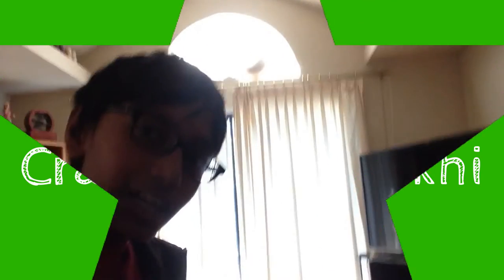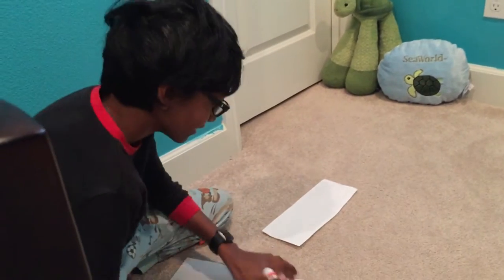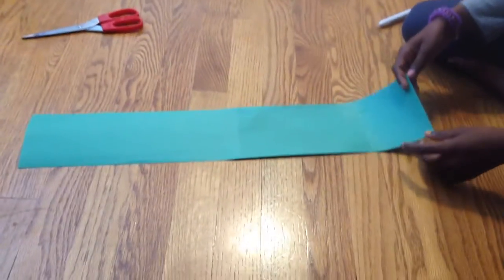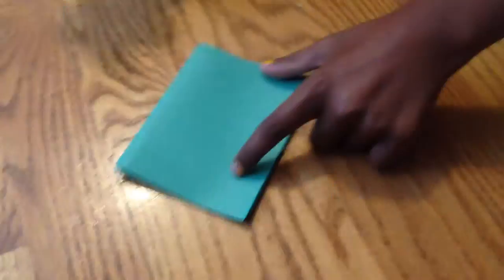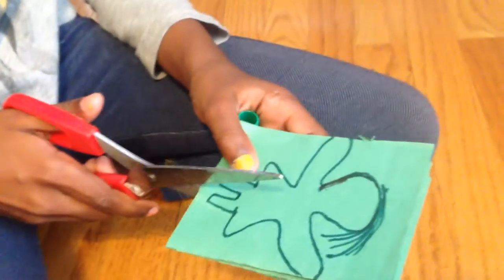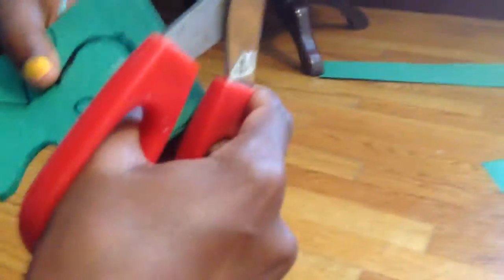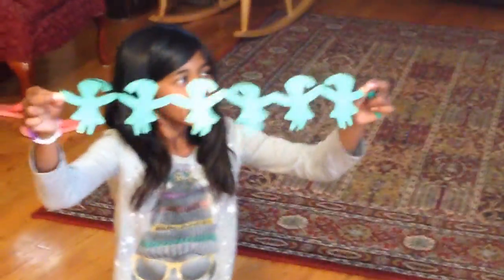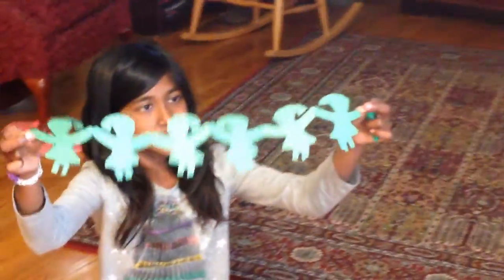The Paper Chain Project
Our newest video! Learn how to create a "paper chain": a long paper with a pattern!